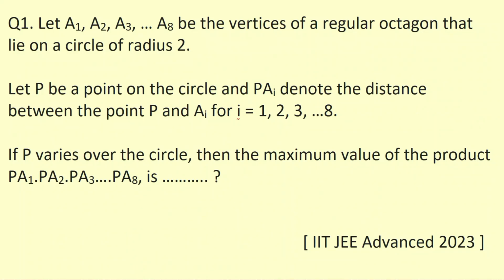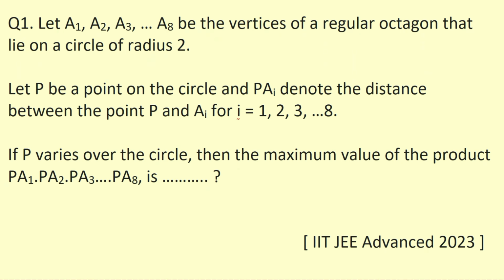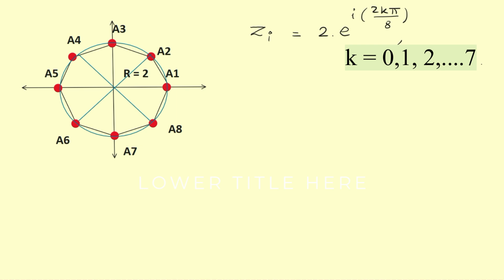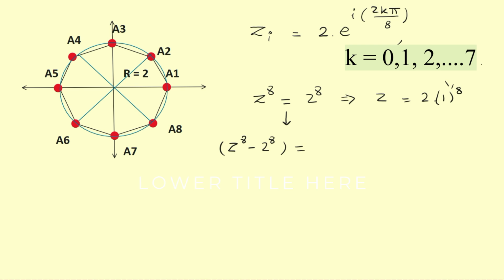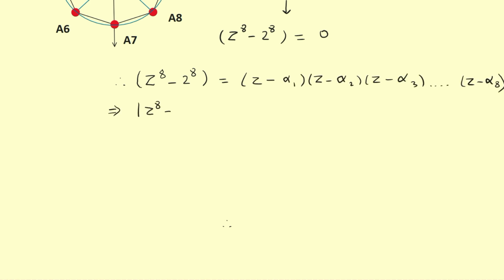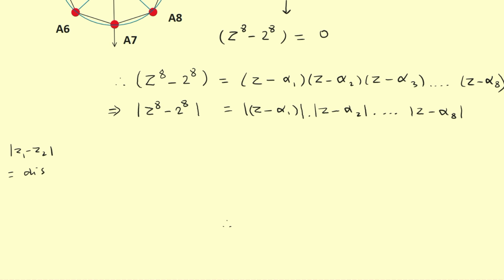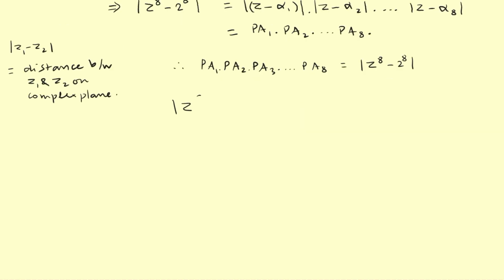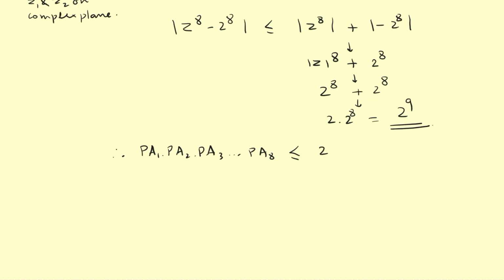How to solve Jee advanced question 2023 Let A1 A2 A3 A8 be the vertices of octagon